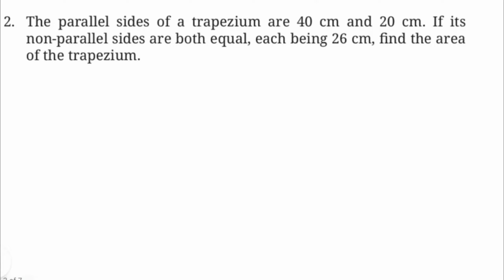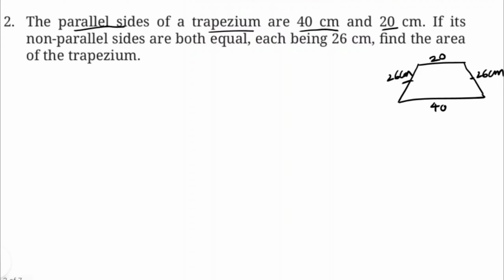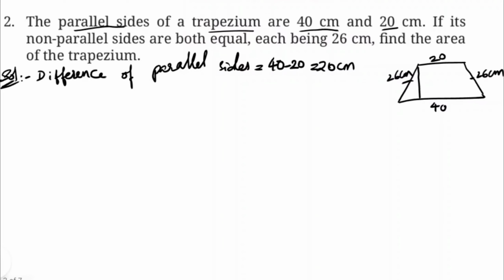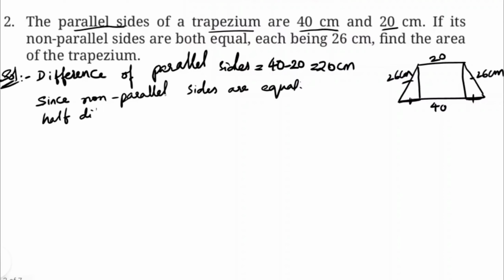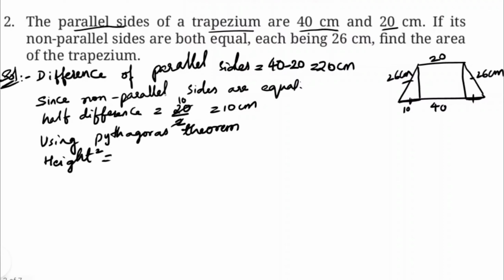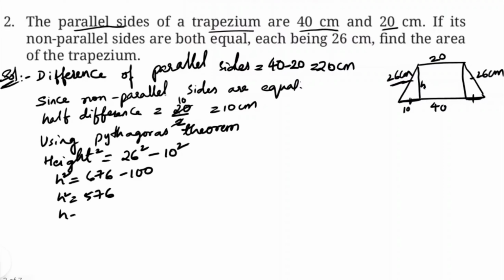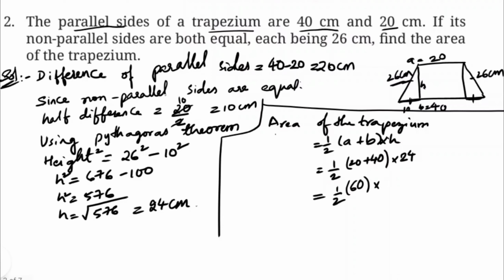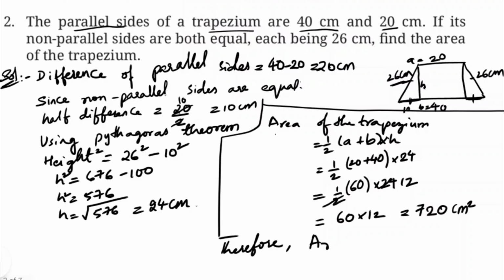The parallel sides of a trapezium are 40 cm and 20 cm. If its non-parallel sides are both equal, ea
In this video, we provide a step-by-step, easy explanation for Question 2 from Exercise 6.2 in Chapter 6: "Measuring Space: Perimeter and Area" of the NEW NCERT Class 9 Mathematics textbook, "Ganita Manjari".
2. The parallel sides of a trapezium are 40 cm and 20 cm. If its
non-parallel sides are both equal, each being 26 cm, find the area
of the trapezium.

📐 The Problem:
The parallel sides of a trapezium are 40 cm and 20 cm. If its non-parallel sides are both equal, each being 26 cm, find the area of the trapezium.

This is a classic isosceles trapezium problem! We show you the smartest way to solve it by dropping perpendiculars to find the height using the Pythagorean Theorem, and then calculating the final area. Perfect for clearing your concepts and acing your school exams!

Key Formulas Used:
👉 Area of a Trapezium = 1/2 × (Sum of parallel sides) × Height
👉 Pythagoras Theorem: Hypotenuse² = Base² + Height²

If this clear, step-by-step tutorial helped you solve your math homework, please click the LIKE button, SHARE the video with your friends, and SUBSCRIBE to the channel for more comprehensive solutions from the New NCERT syllabus!